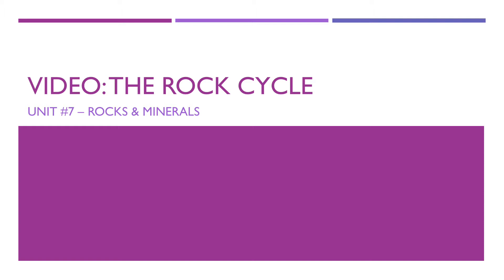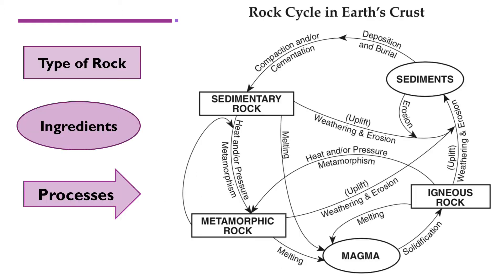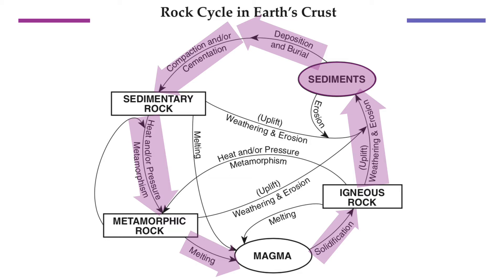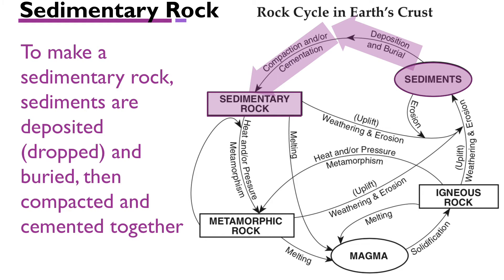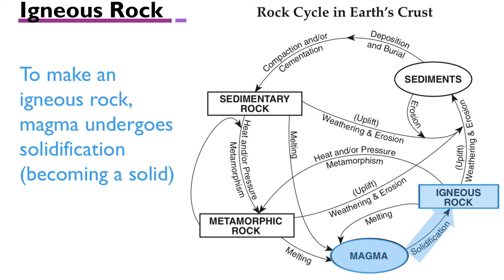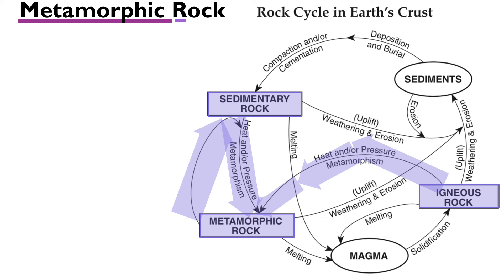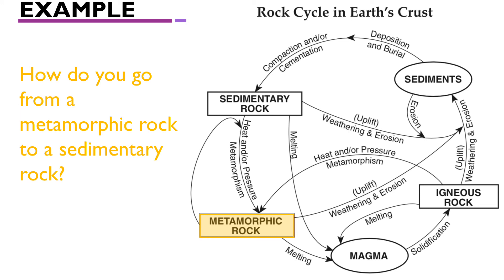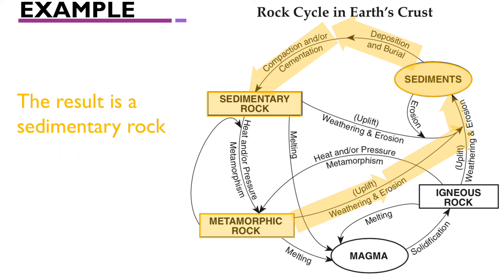The Rock Cycle (ESRT Page #6)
This video shows students how to use The Rock Cycle in Earth's Crust diagram on page #6 of the ESRT.